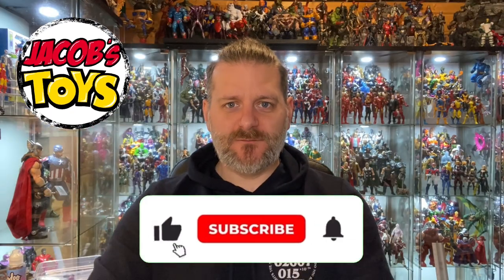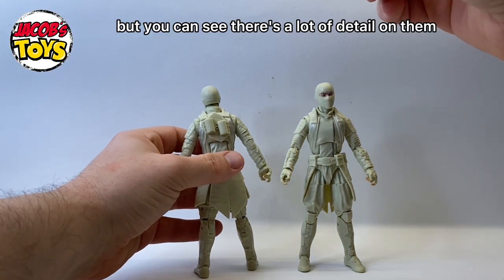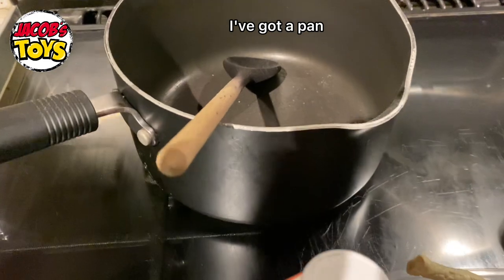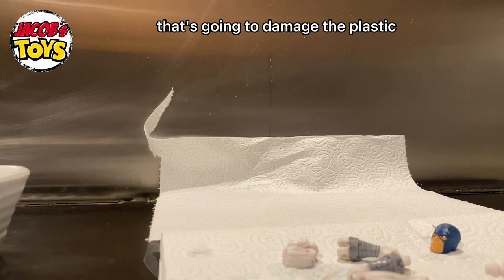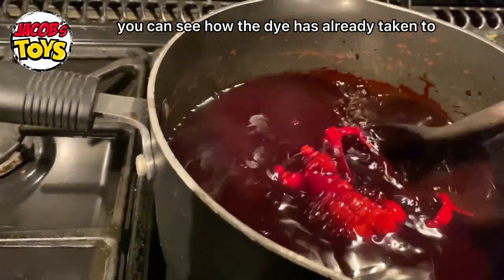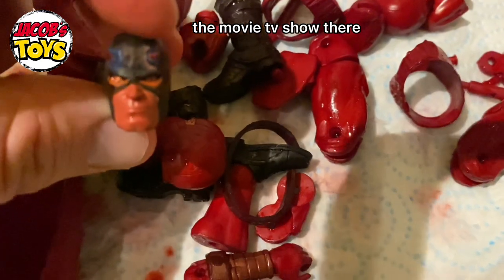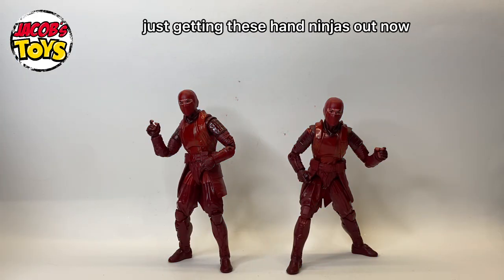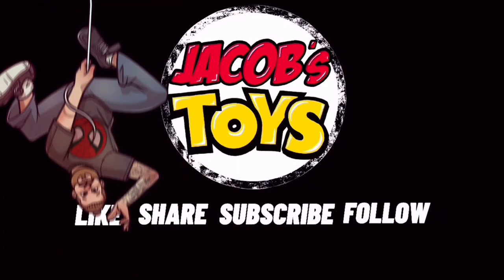TUTORIAL - How to Dye Action Figures - This time using RED dye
How to Dye Action Figures - Tutorial

I thought I would do a follow up tutorial on how to use Dye when customising action figures, this time using red dye.

I often get asked if I use this method on Marvel Legends and other figures.
I do, but only on occasion and this is the method that I use when I do.